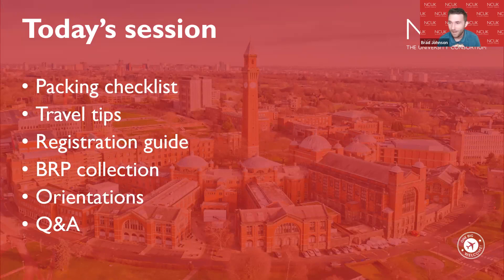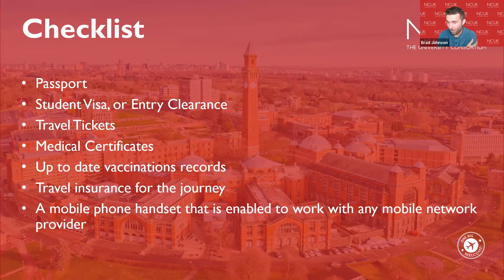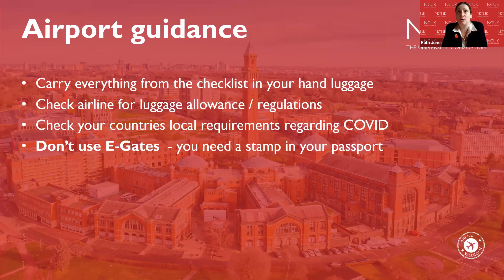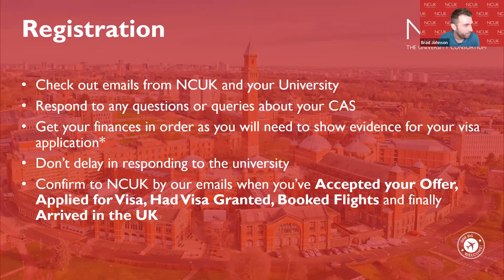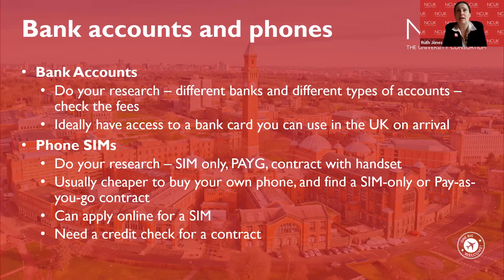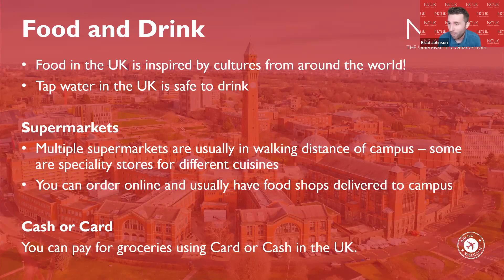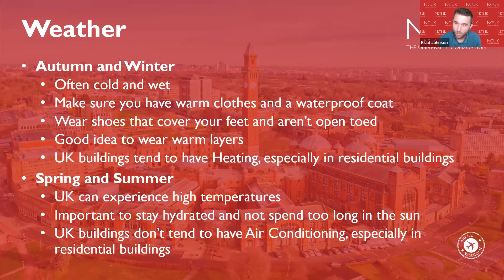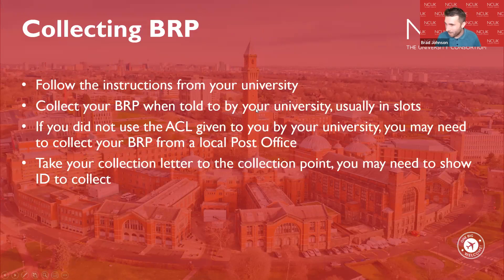Your Ultimate Pre-Departure Guide to Studying in the UK | NCUK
Getting ready to pursue your studies in the UK? Let NCUK guide you through this exciting journey!

Our pre-departure video is a must-watch for all international students preparing to embark on their UK education adventure. We cover every aspect of your preparation process, from practical checklists for essential documents like visas and passports, to an in-depth introduction to UK culture.

We also provide crucial information about studying and working in the UK. Understand your rights as an international student, learn about the UK's work-study balance expectations, and get a grasp of job opportunities that you can explore while studying in the UK.

But we don't stop there! This video also includes useful tips from students who have successfully transitioned to studying in the UK, ensuring you get first-hand advice and insights.

Whether you're a first-time overseas student or a seasoned traveller, our video will equip you with the knowledge and confidence you need to make your move to the UK as smooth as possible.

Join NCUK's Head of Progression, Brad Johnson, and Head of Student Support, Ruth Jones, as they provide the ultimate pre-departure guide to studying and moving to the United Kingdom.

With NCUK, you are never alone in your journey. We are here to support you every step of the way!